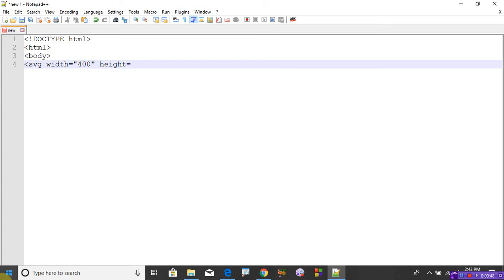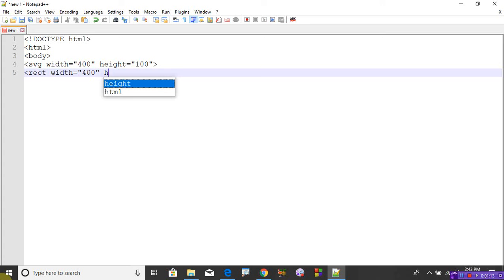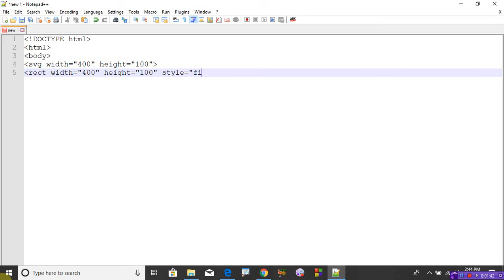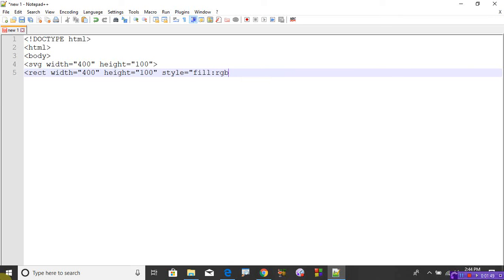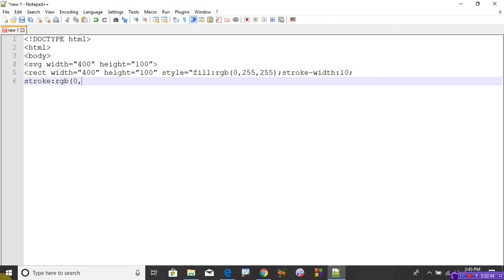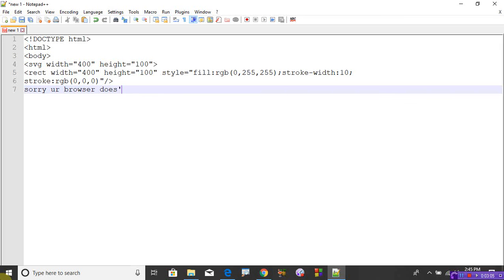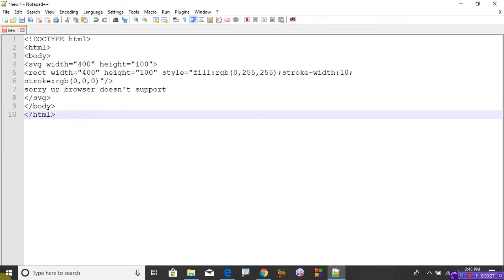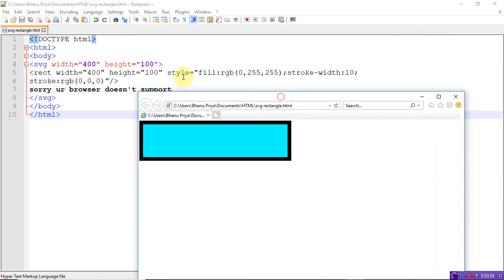SVG rectangle | HTML | Lec-47 | Bhanu Priya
how to draw svg images in notepad++